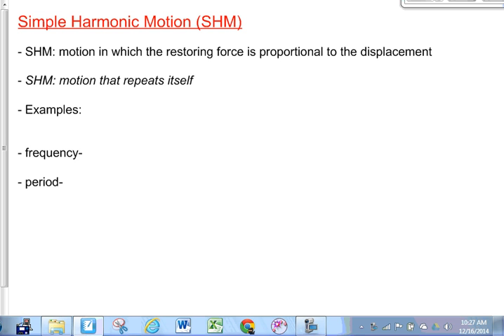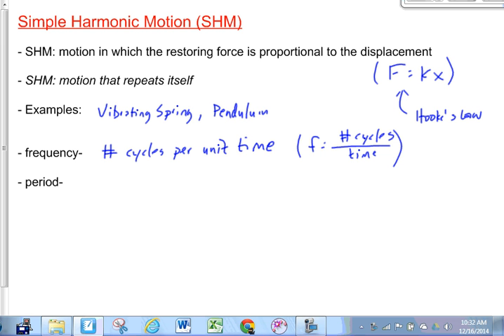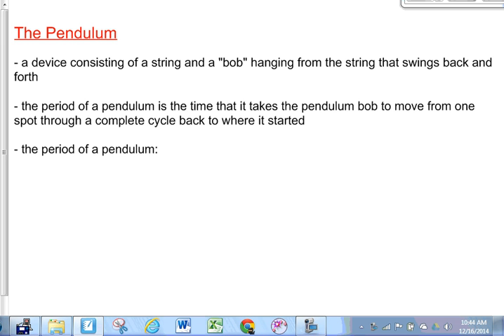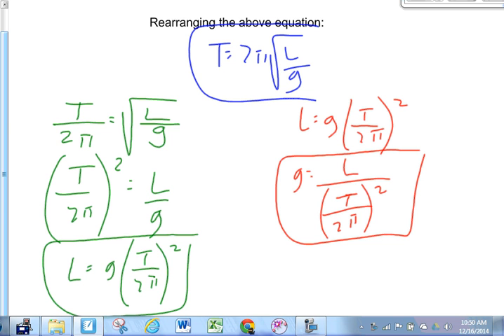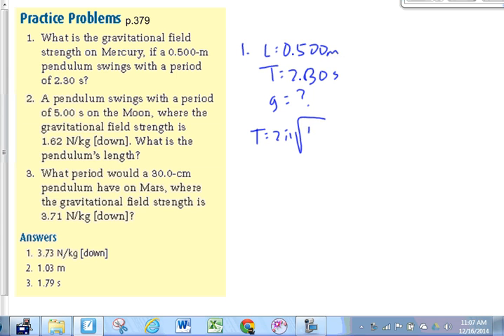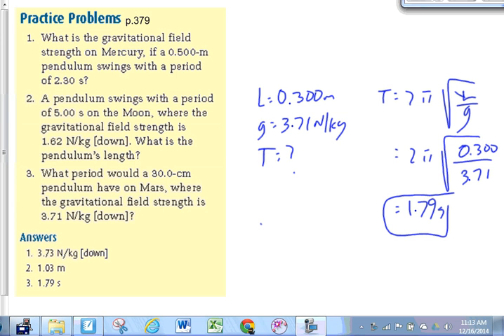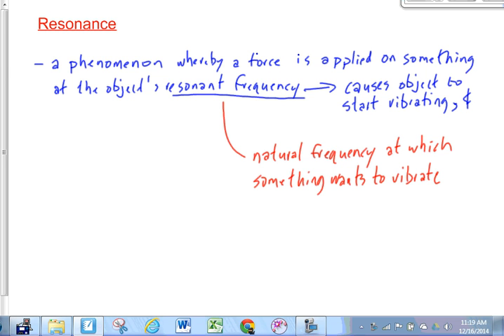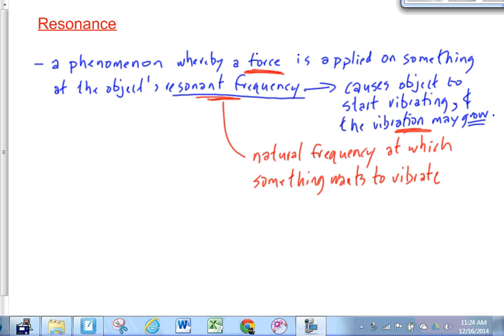(410-P2014F) Introduction to SHM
Introduction to simple harmonic motion, including springs, pendulum, and resonance.